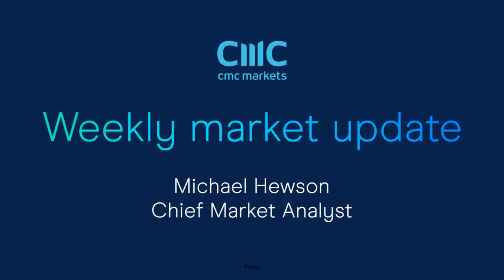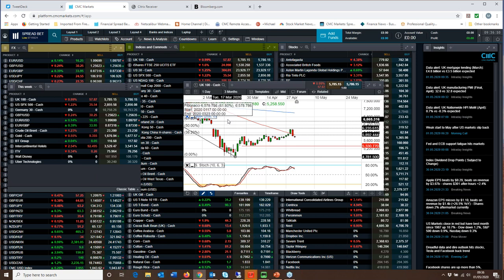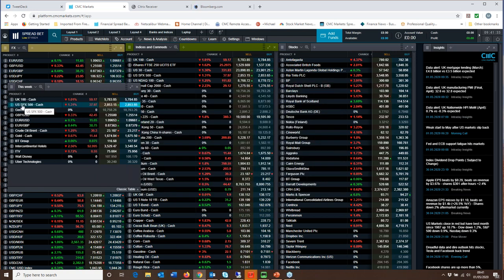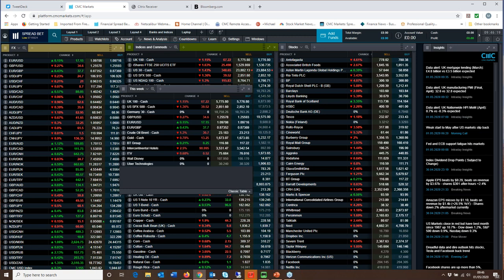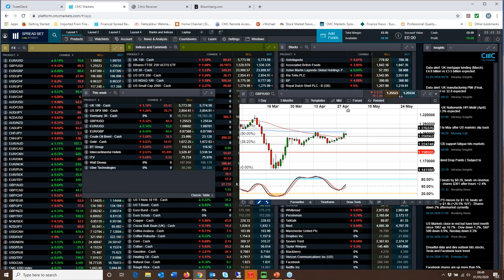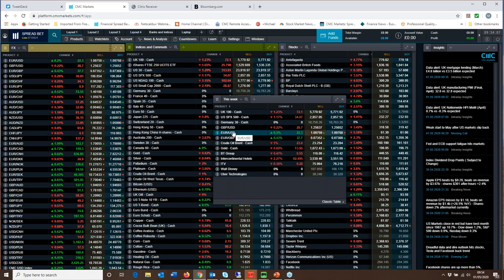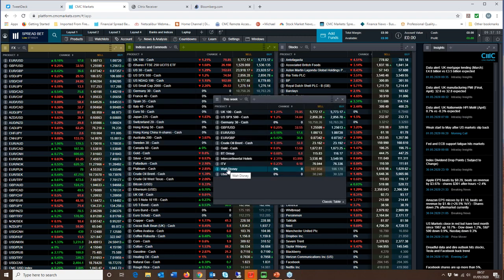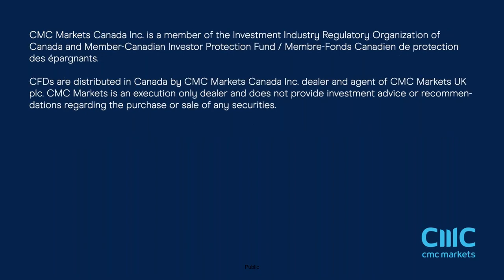US payrolls report, Bank of England, Services PMIs, BT, Disney & Uber - w/c 4 May 2020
Michael looks back at the best month for the S&P 500 since 1987, as well ahead to the latest US job reports, services PMIs, and earnings announcements from IHG, BT Group, Disney and Uber.

He also looks at the key levels on FTSE 100, S&P 500, DAX, GBP/USD and EUR/GBP.